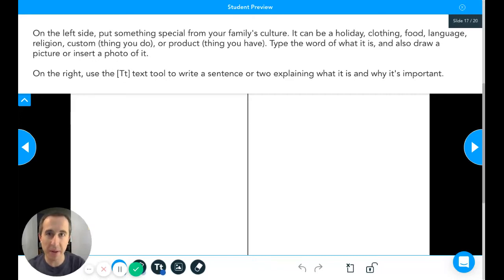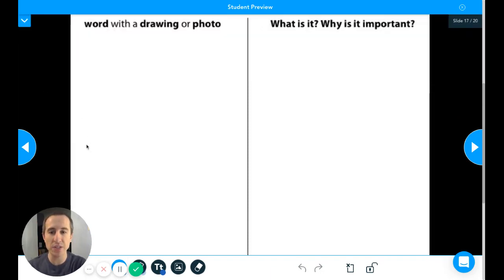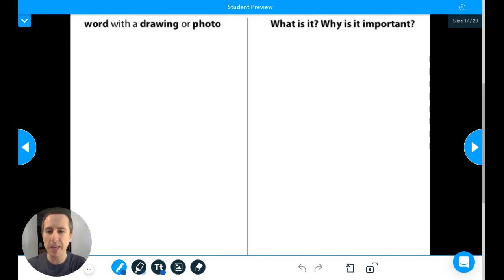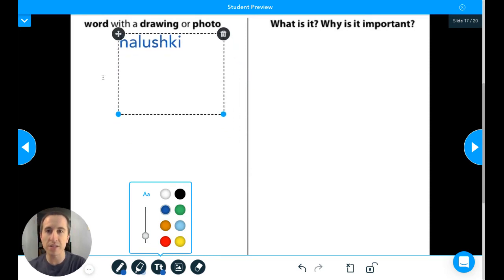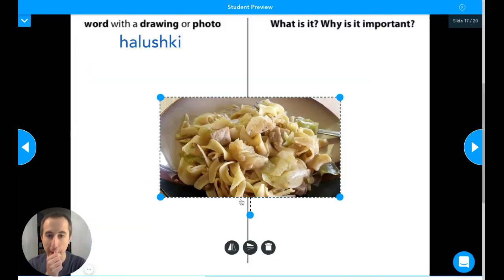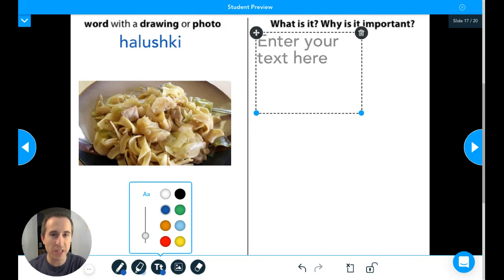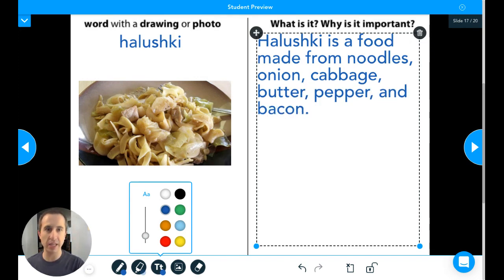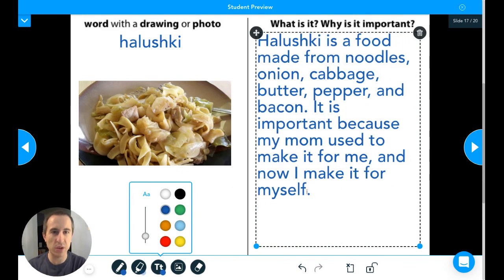Diversity Nearpod Activity Example